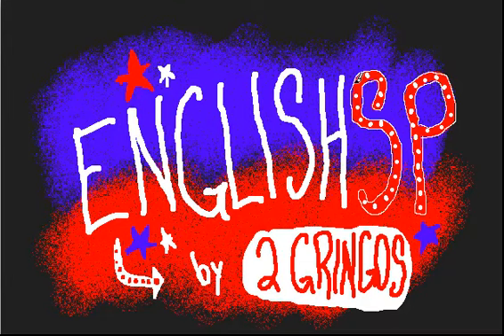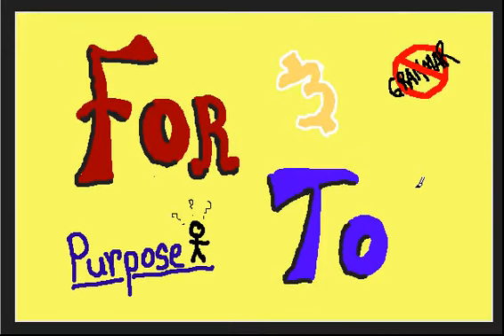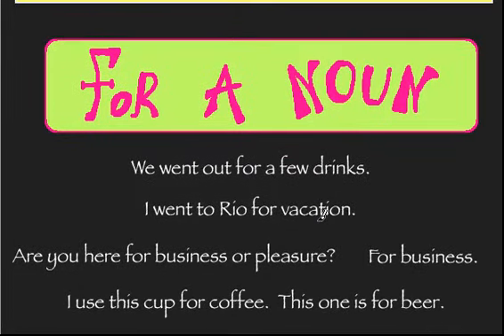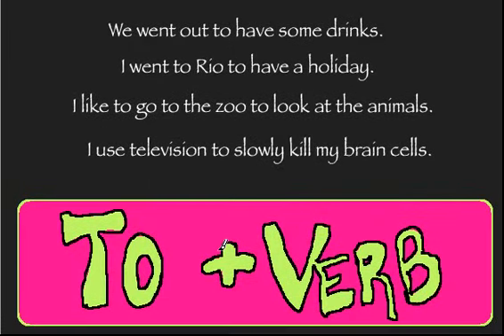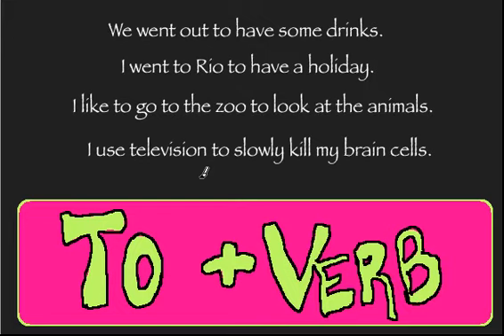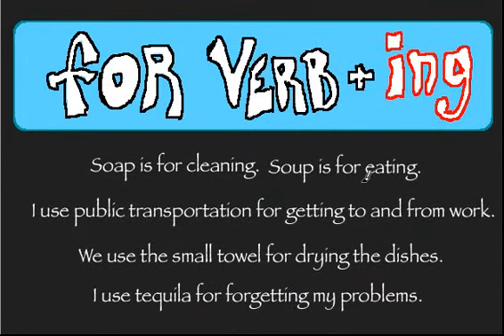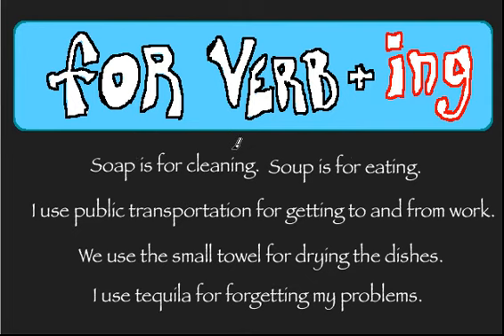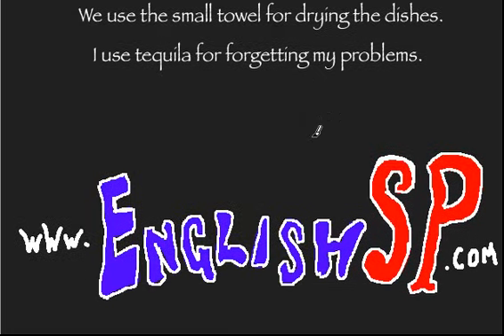to/for English lesson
Uma lição de Inglês gratuito sobre preposições.   A free English lesson on prepositions.